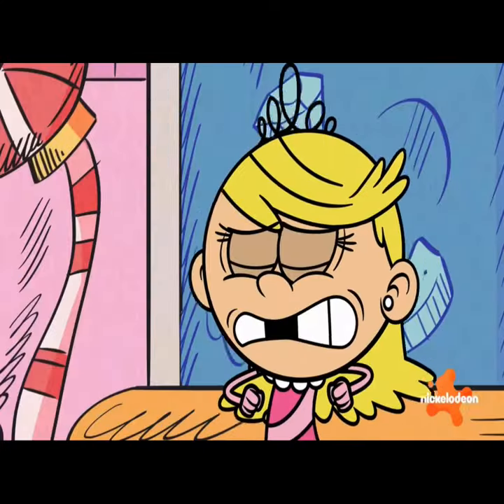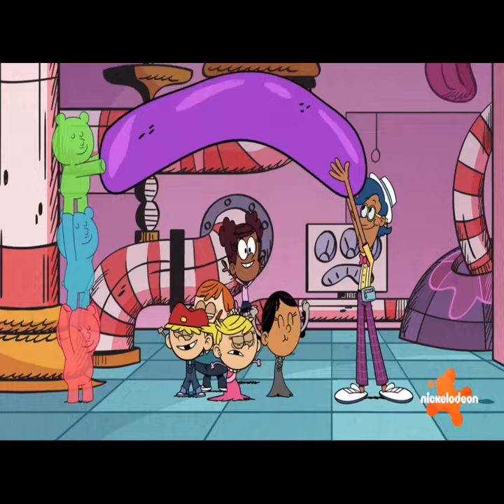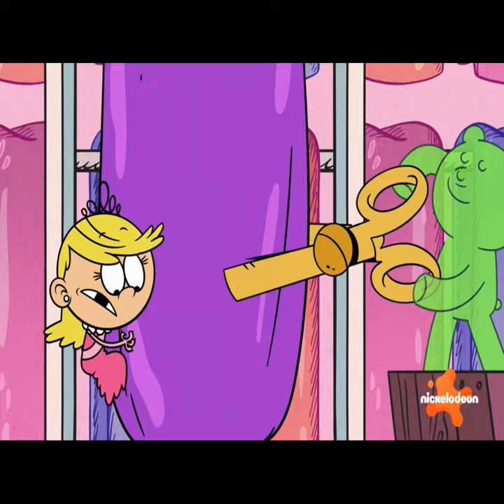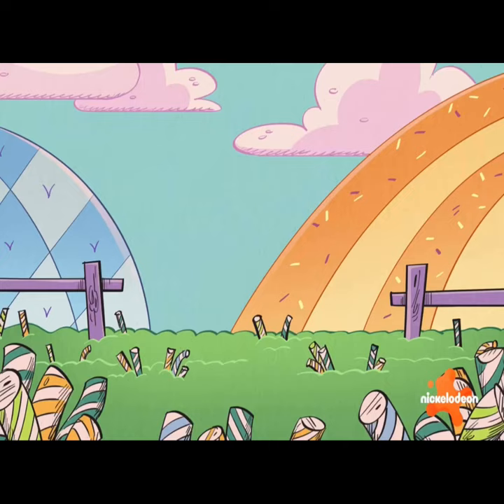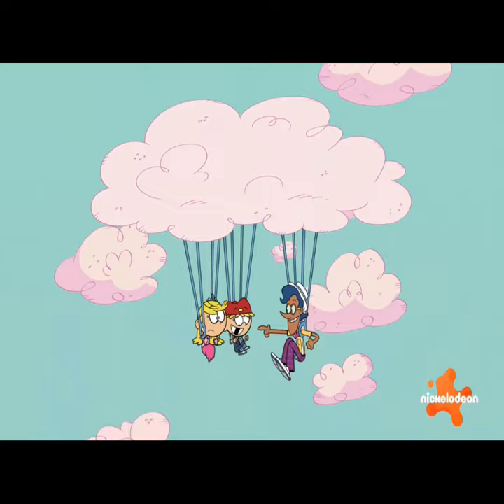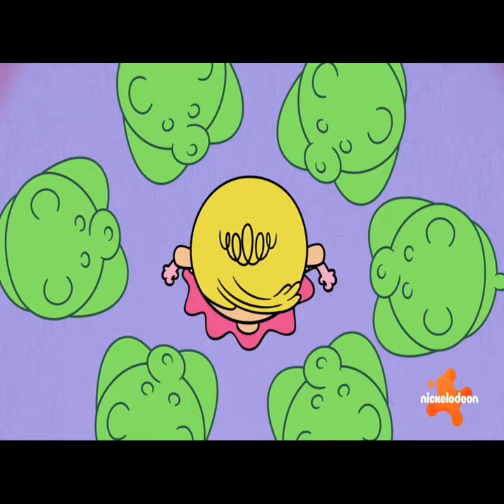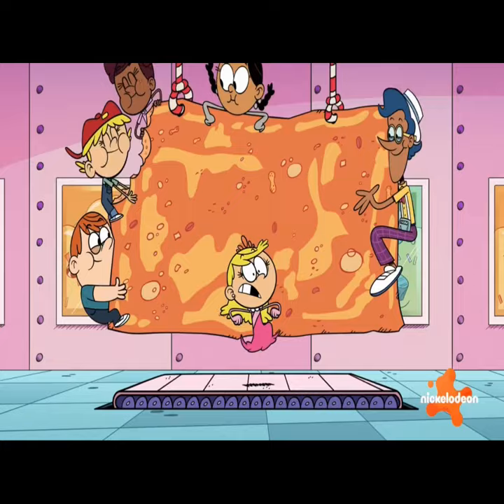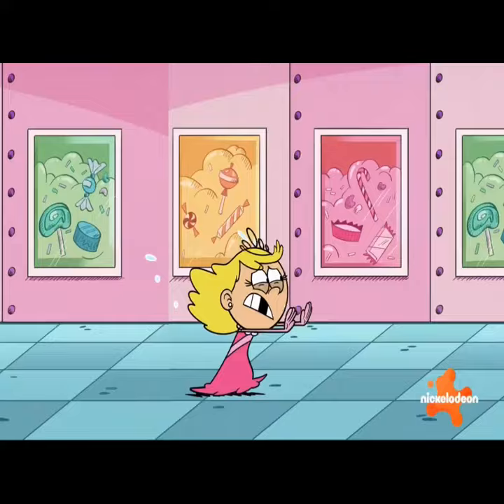The loud house Lola gone crazy candy factory_Full HD 1080p.mp4